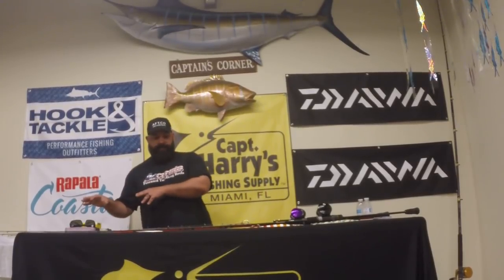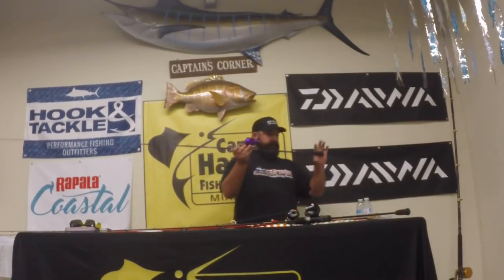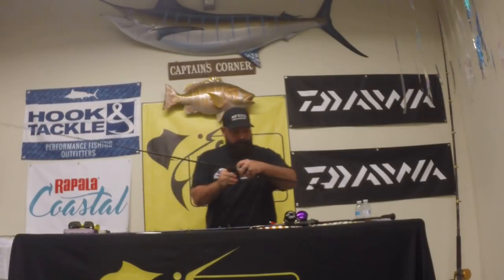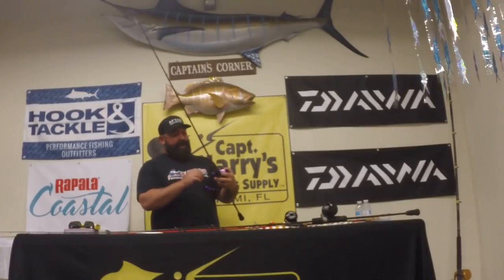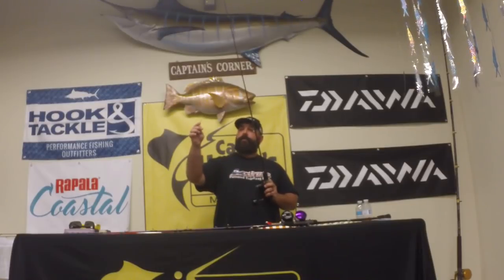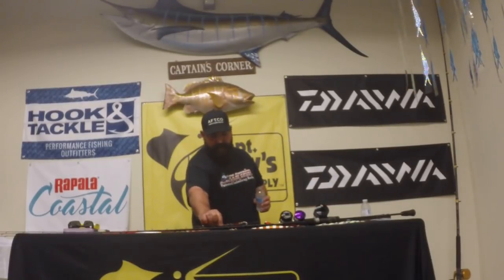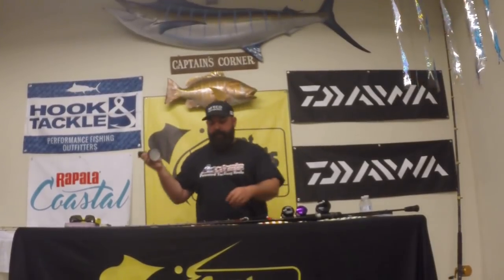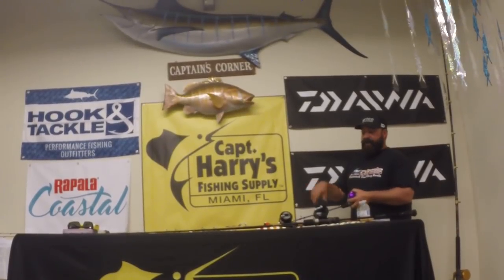CAPT HARRY'S SLOW PITCH JIGGING SEMINAR FEATURING BENNY ORTIZ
Benny has been slow pitch jigging our south florida waters for quite awhile and has it dial down. Filmed from my gopro hero 3+ so sound quality isnt good but with head phones should be able to hear most of it. I apologies that i dont have better equipment but I did try my best to get in the front row up and close to bring you all this content.✌ Thanks for watching..